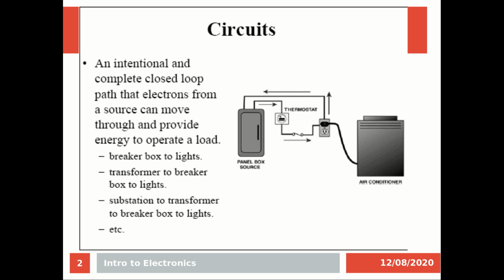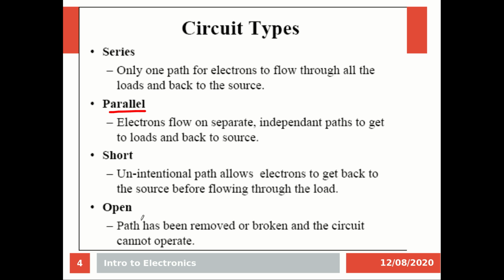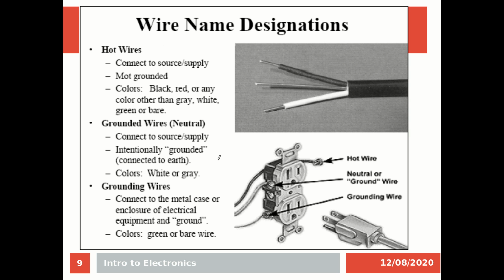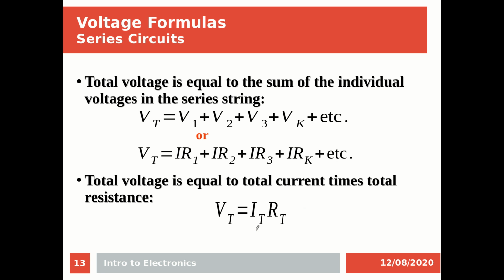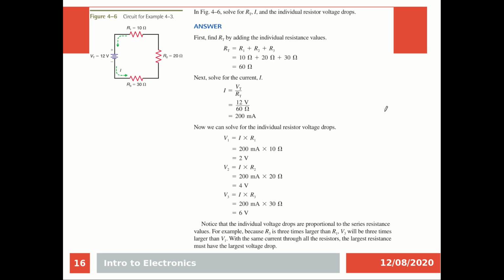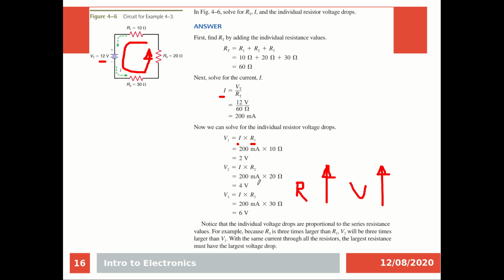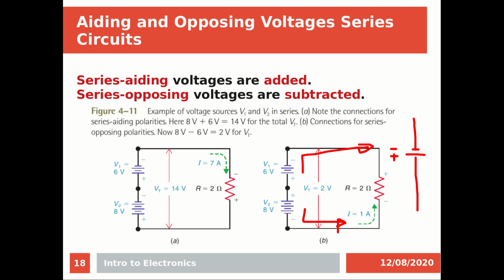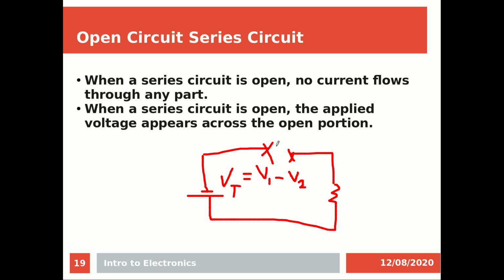Lecture 05: Series Circuits